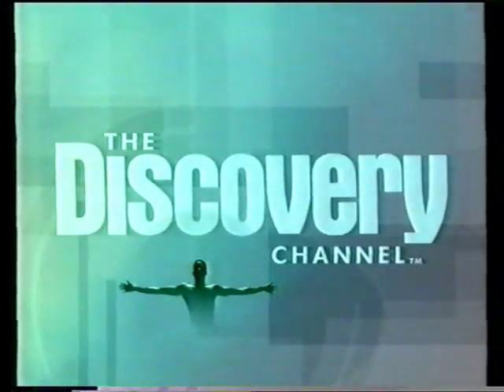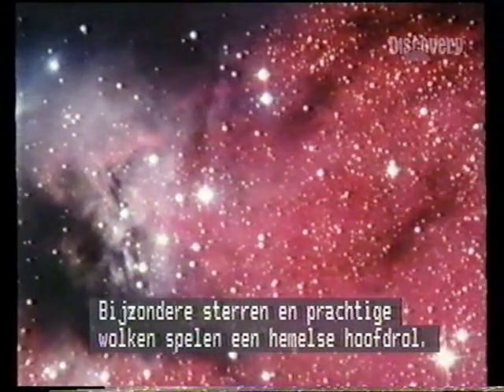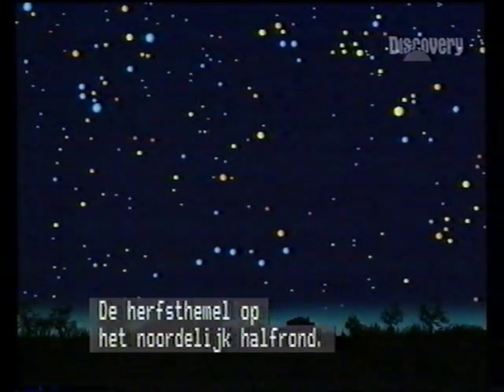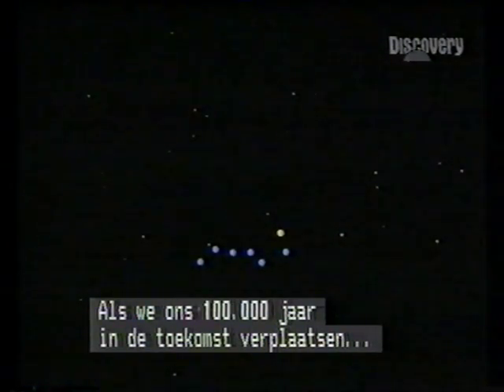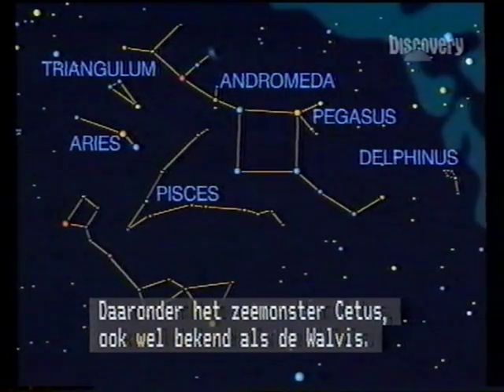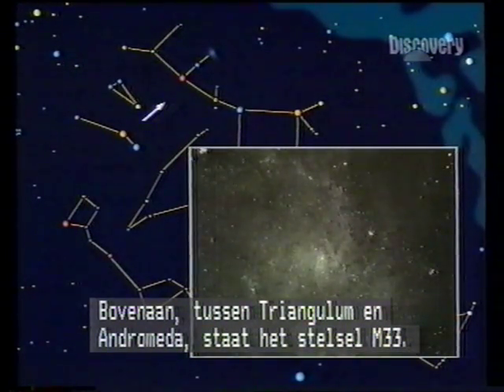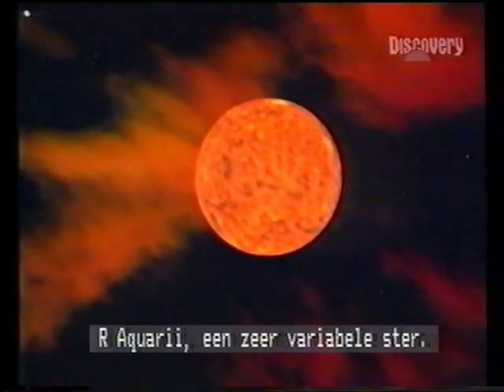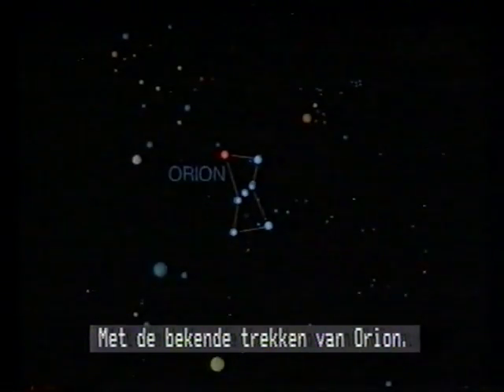Encyclopedia Galactica - Eyes on the Universe part 1